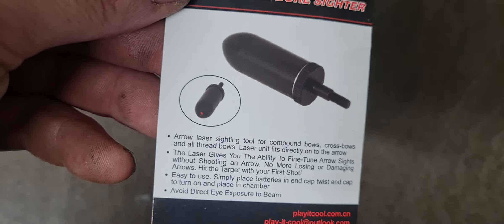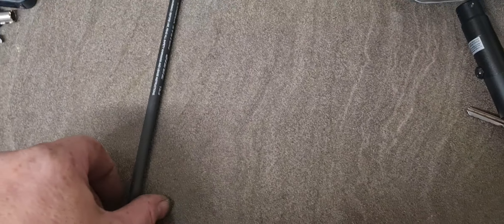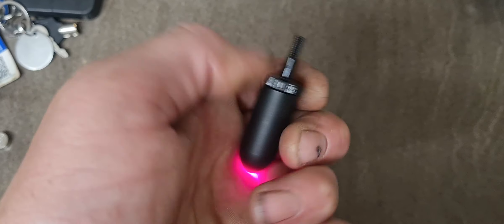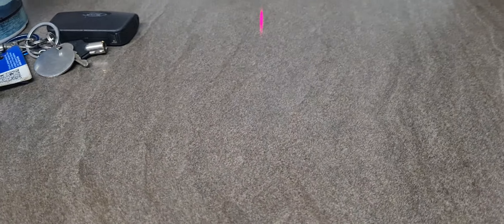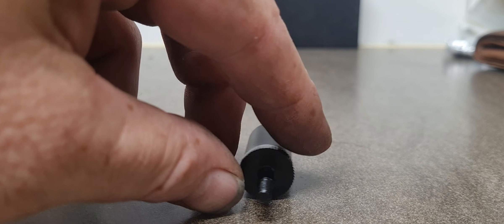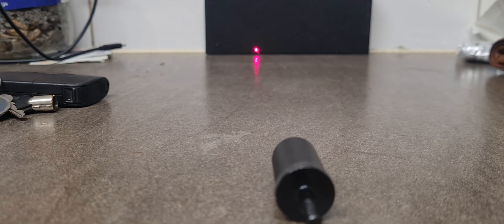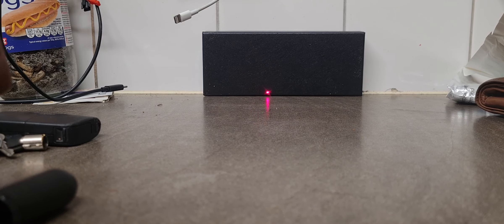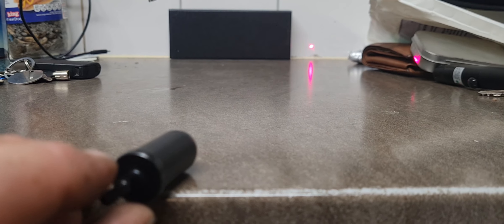laser sighting tool from ebay (cupix archery 🏹) review (DONT WAST YOUR MONEY)